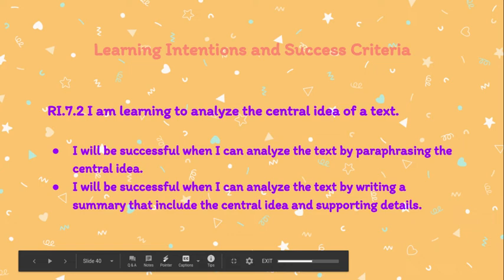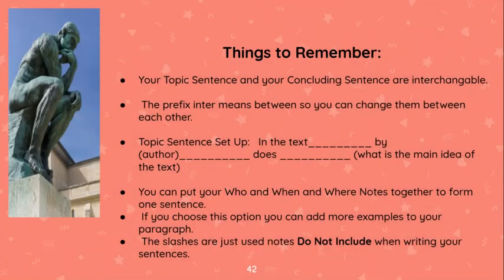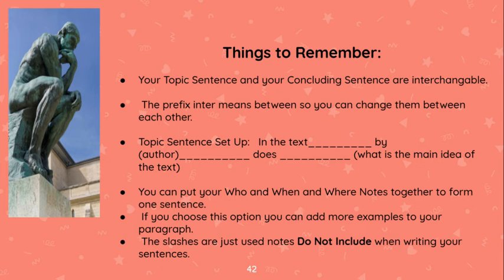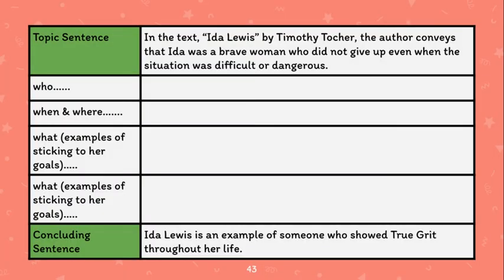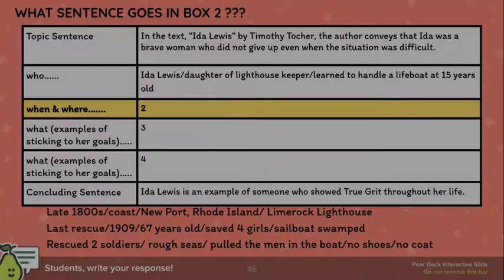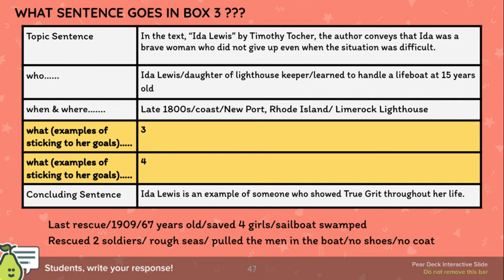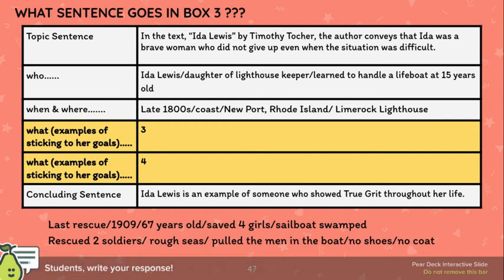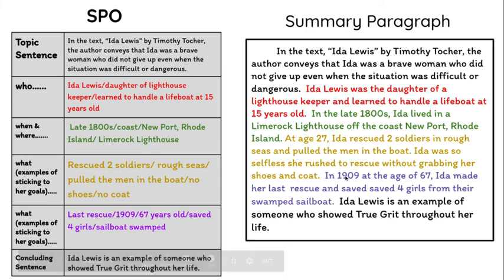1/29 Intro to Single Paragraph Outline (SPO)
Learning Intentions and Success Criteria:
RI.7.2 I am learning to analyze the central idea of a text.

I will be successful when I can analyze the text by paraphrasing the central idea.
I will be successful when I can analyze the text by writing a summary that include the central idea and supporting details.